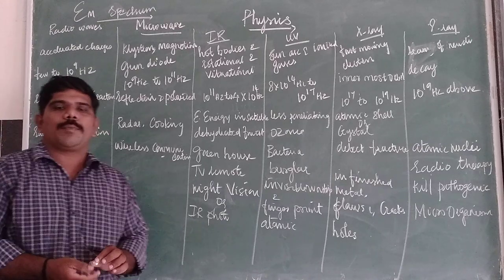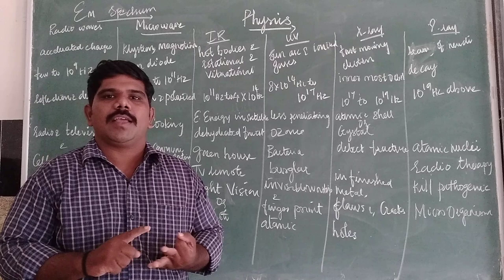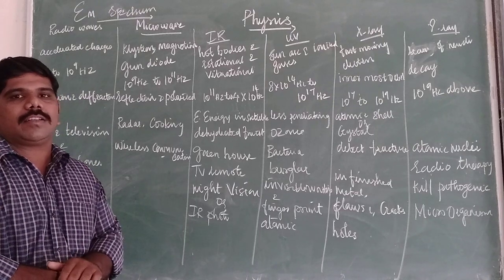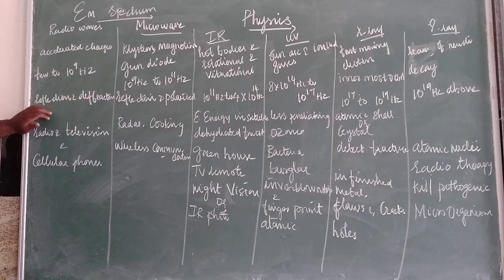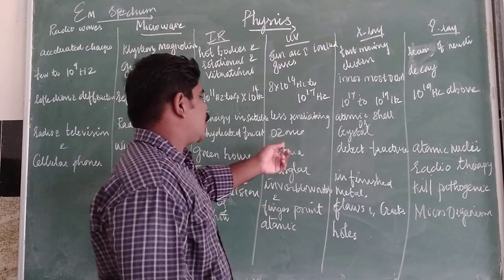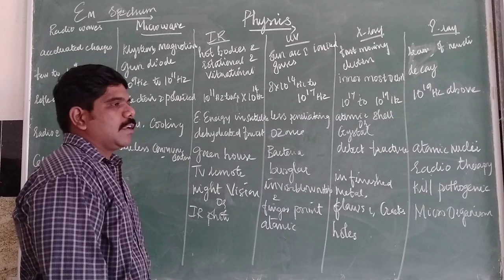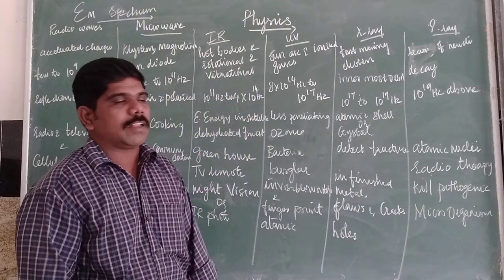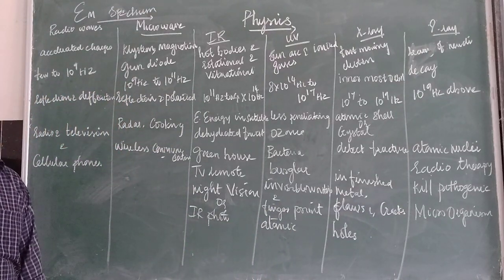GRADE 12 | PHYSICS | TYPES OF SPECTRA | 04 11 2020 | 9 0AM